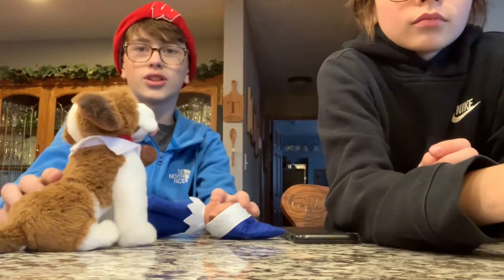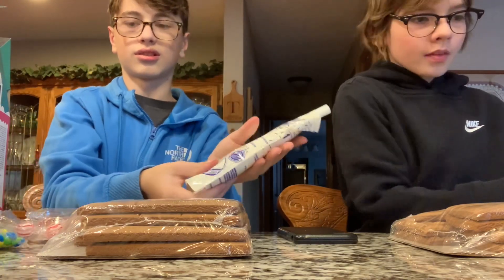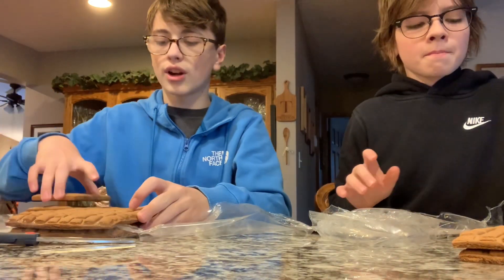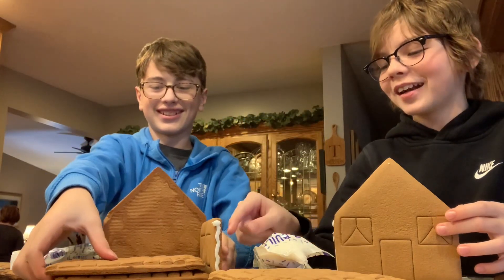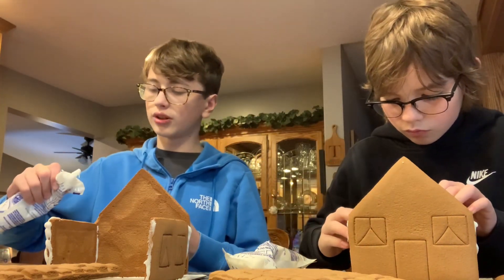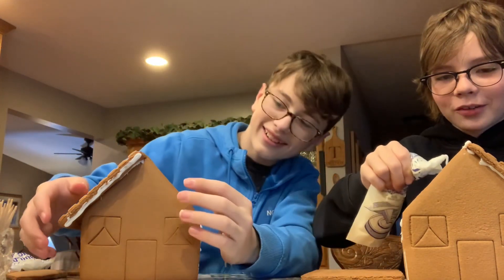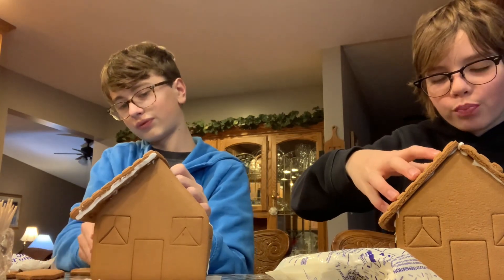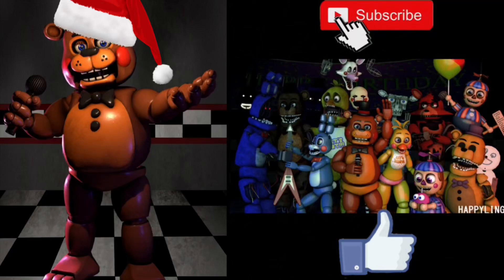Building a Gingerbread House because I suck at it…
Well this was a fail.

3 days until Christmas